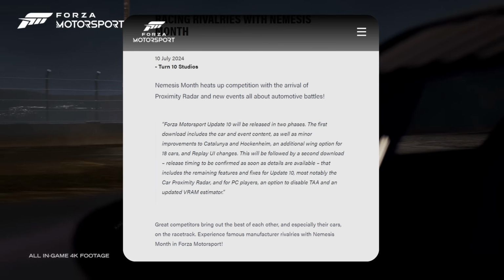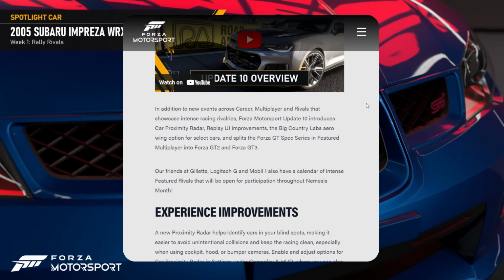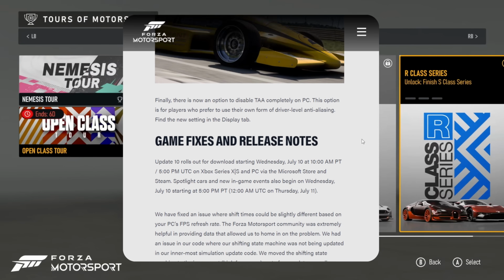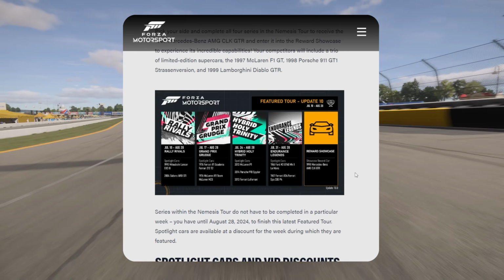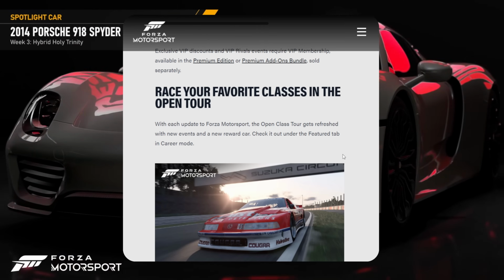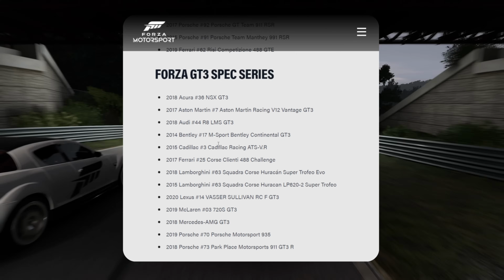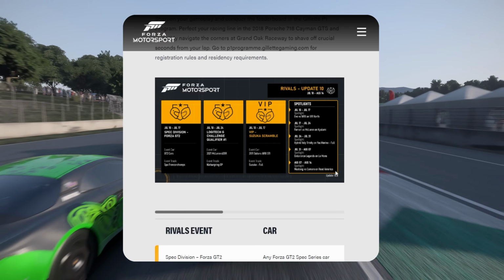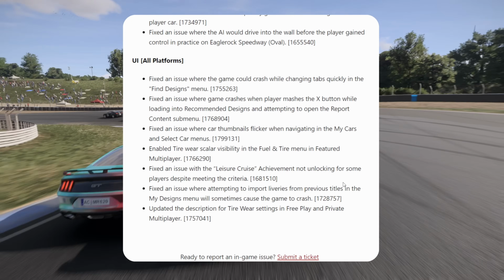Forza Motorsport Update 10 Brings A BIG Feature (FINALLY!!)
Will this transform online racing on Forza forever!

❤️‍🔥 Help Yourself With Discounts! ❤️‍🔥

✅ $50 off the Pimax Crystal VR Headset!

❤️‍🔥 Become Part Of My Community! ❤️‍🔥

✅ BECOME A MEMBER (Support me from as little as 99c a month, and get exclusive perks!)